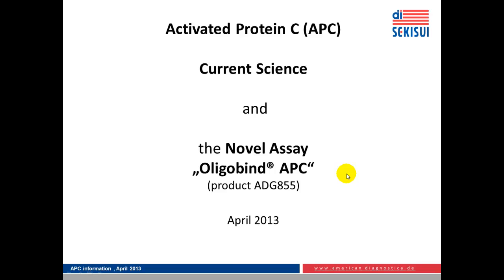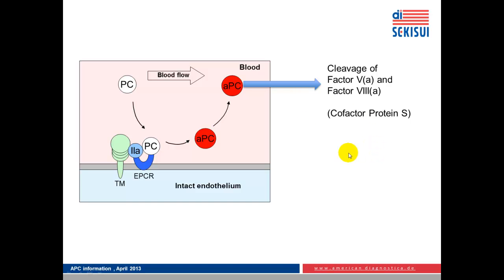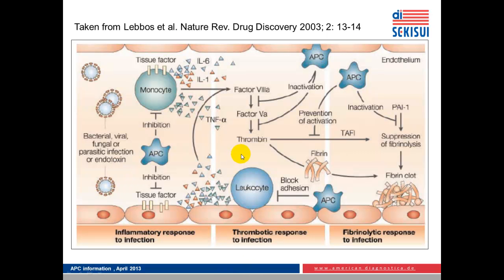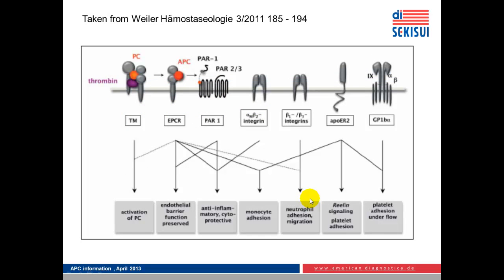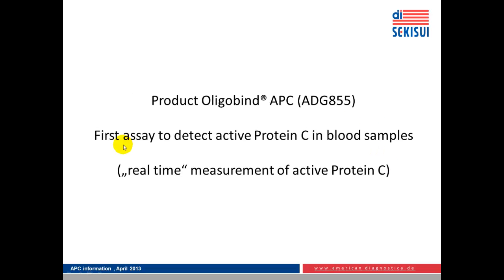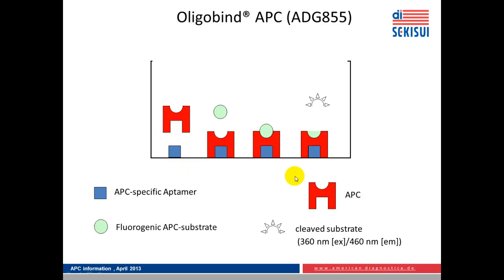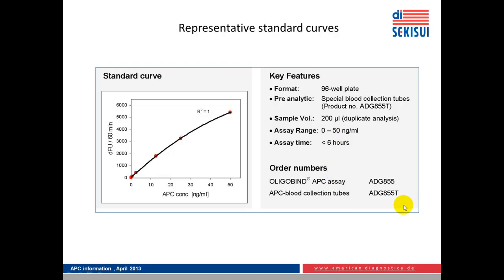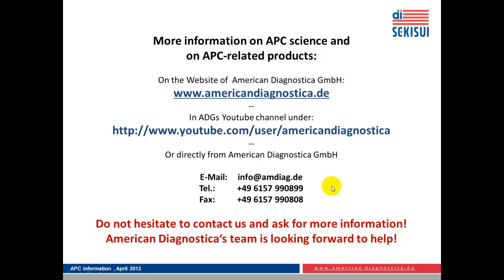Assay for active Protein C in blood - product ADG855